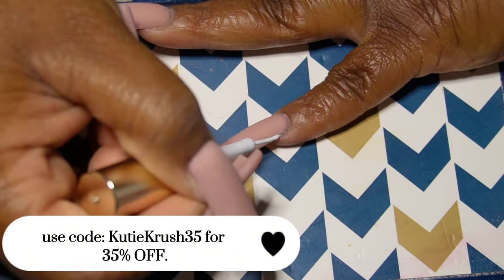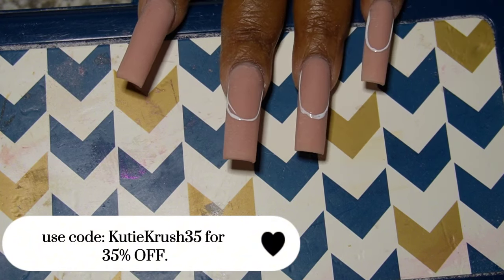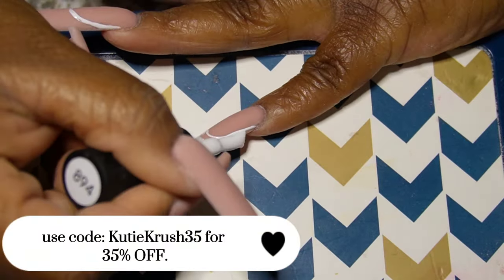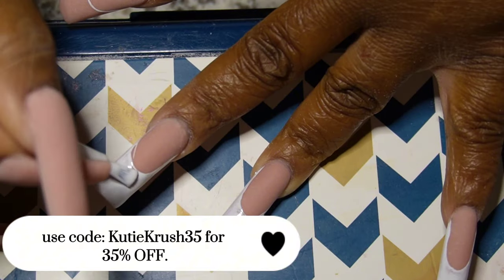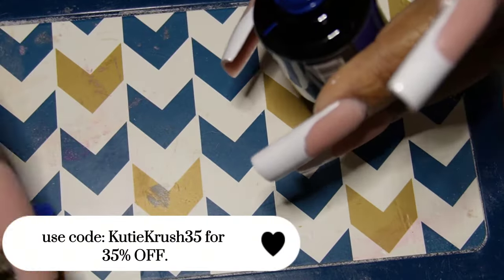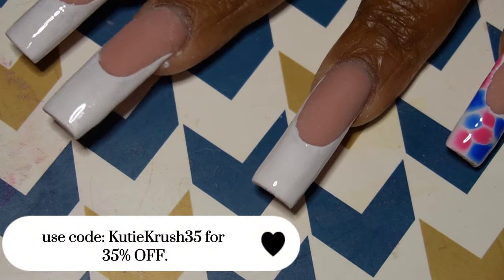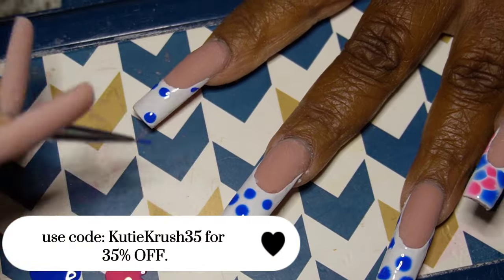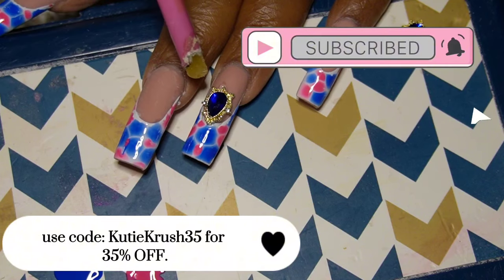Dainty Girl Nails |Spring Dainty French Tips | Madam Glam Gel Polish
Hi Kuties ‼️

Welcome to today's "dainty girl nails" nail 💅🏿 video!!‼️ I am not a professional. I am just a girl with a passion for nails and I like to show how I create my art and how I apply certain nail products. The opinions formed on any featured products are my own.

Links to products in this video below 👇🏿….

1. Makartt Poly Nail Gel, 50ML Nude...

2.Modelones 24 Pcs Gel Nail Polish...

3. Makartt Nail Rhinestone Glue Gel...

8. Beetles Gel Polish Nail Art Liner Brushes 5Pcs Painting Art Design Pen Set Diamond Application Rhinestone Handle Dotting Drawing Sizes 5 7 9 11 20mm